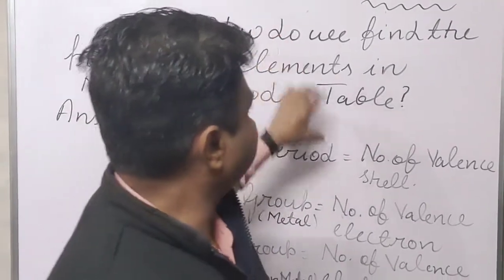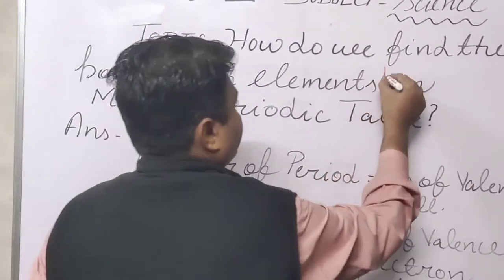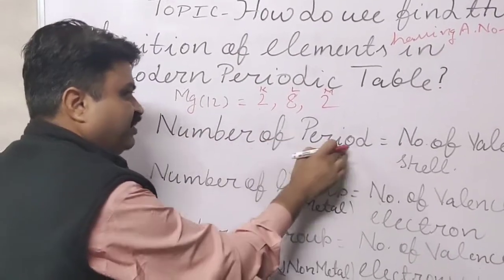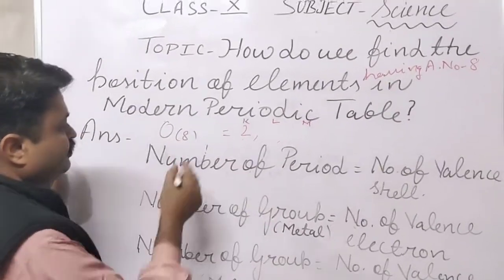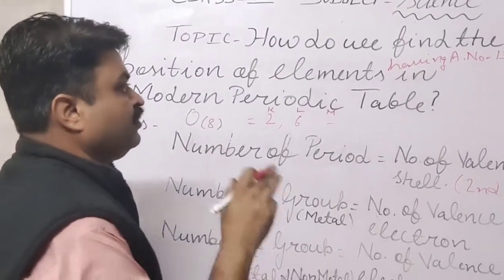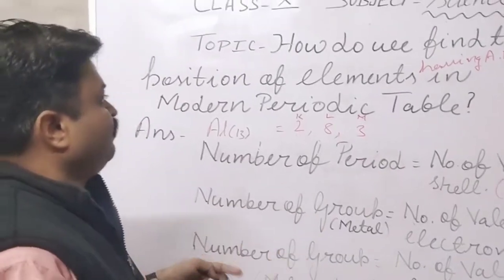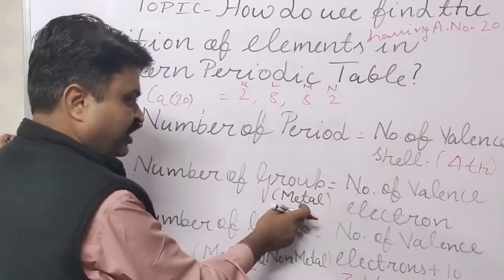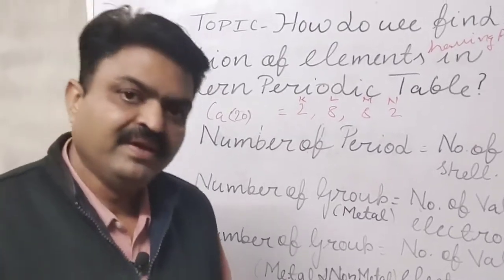CLASS X II SCIENCE II CHAPTER 5 II How do we find the position of Elements in Modern Periodic Table?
How do we find the position of Elements in the Modern Periodic Table without looking it ?